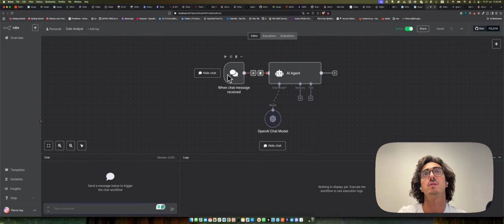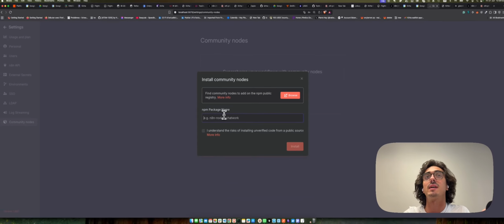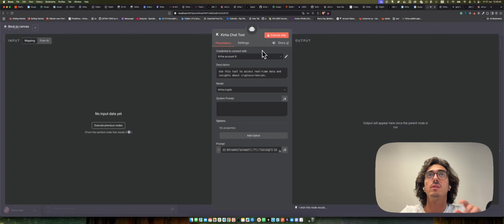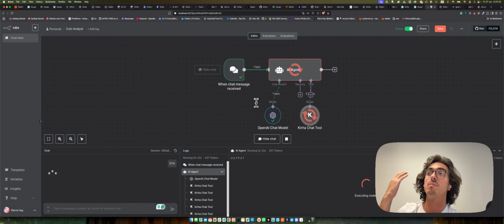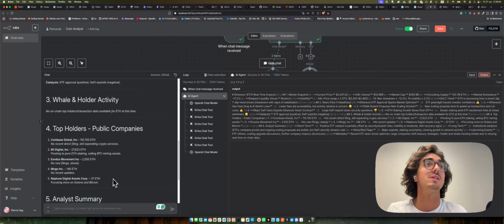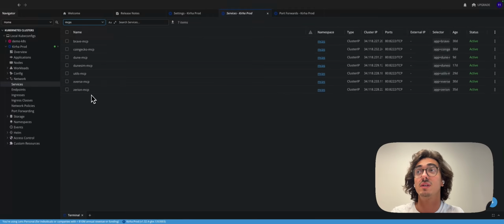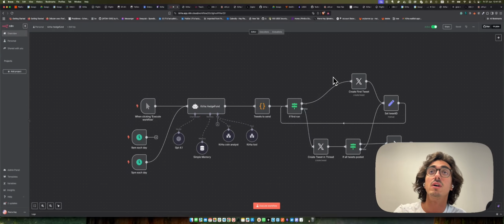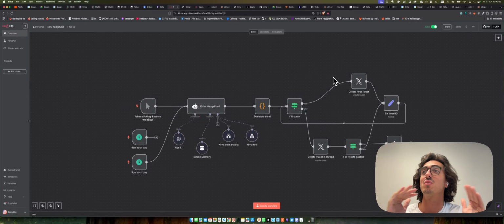Full n8n Tutorial to connect any AI agent to real time data (using Kirha)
We just dropped a full n8n tutorial for Kirha.ai a unique tool that lets any AI agent tap into real-time, closed source data from trusted sources. Want to see the AI agent in action ? Check it out on X

This is a practical, step-by-step walkthrough. You’ll see exactly how to use n8n to connect your AI agent or chatbot to live data feeds through Kirha, with real examples like Zerion, Brave, Xverse, and CoinGecko.

By connecting through Kirha, your agent gets instant access to multiple data providers from a single endpoint and can cross-check and combine data between sources to build augmented answers no other AI can deliver.

Whether you’re building your first automation or scaling a complex AI workflow, this video shows you how to set up real-time data pipelines with n8n and Kirha.

Kirha makes it easy for AI agents to access data providers that usually sit behind paywalls or subscriptions. Just connect your agent to our single endpoint and instantly tap into premium, closed-source data from world-class providers like Zerion or CoinGecko for crypto.

Need to add your own data source or build custom AI agents with rules — all managed through one unified endpoint? to bring your integration to life.